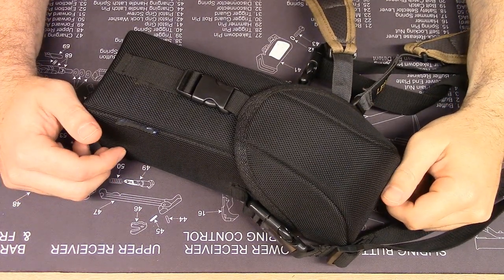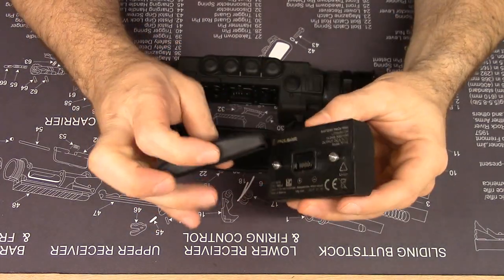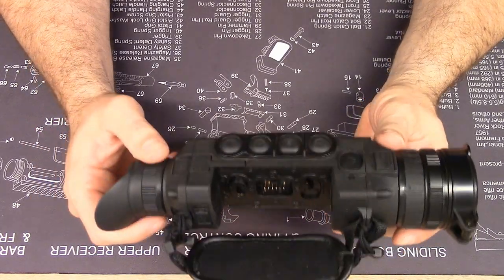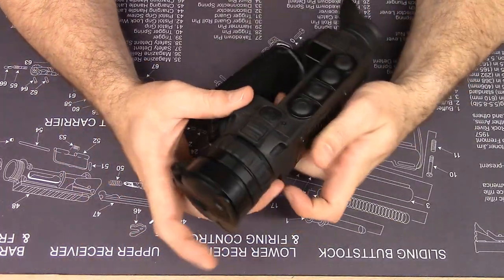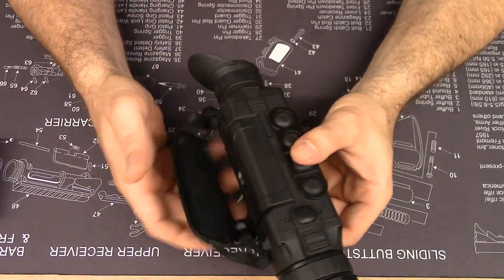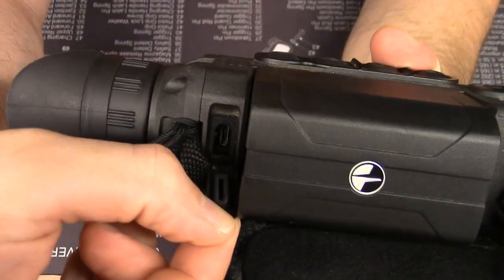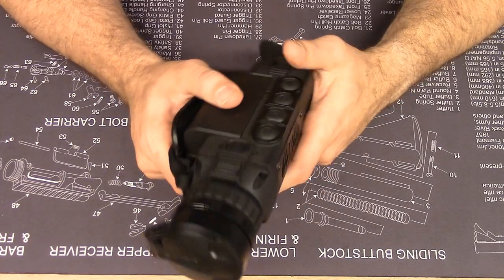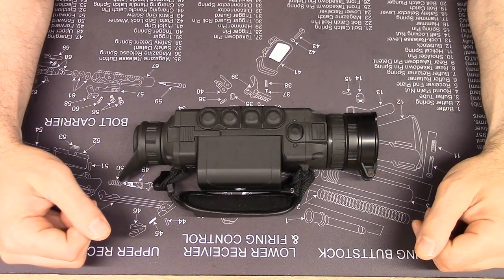Pulsar Helion XP50 Long Term Use Review!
This video is a narrated overview of Pulsar's Helion XP50 Thermal Monocular!  This review focuses on characteristics apparent to the user over long term use, such as durability, functionality, and value.

Various features of the thermal monocular are described, along with information regarding its operational parameters.